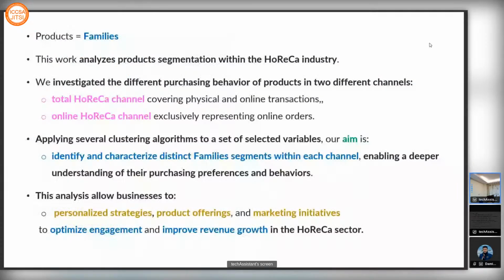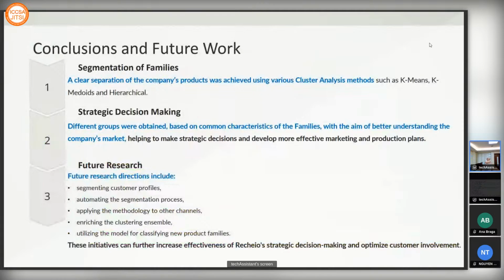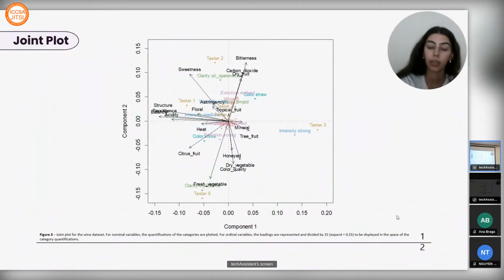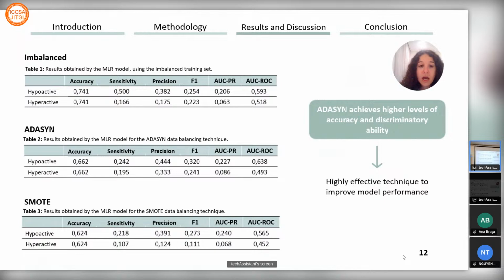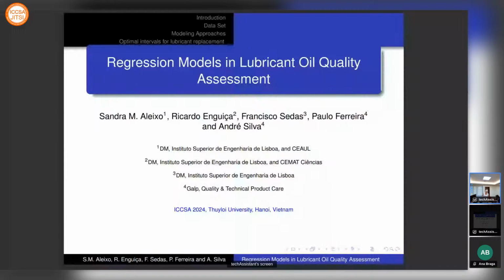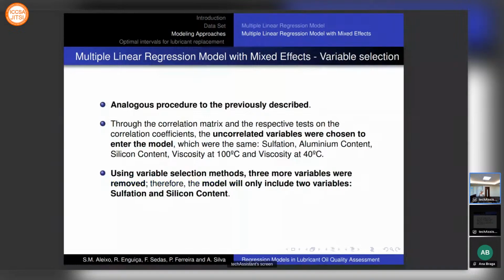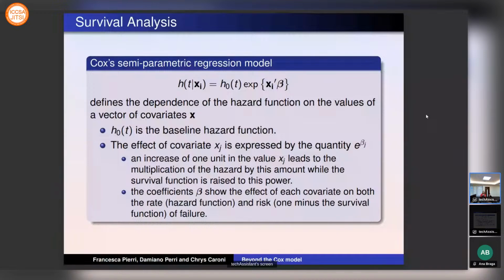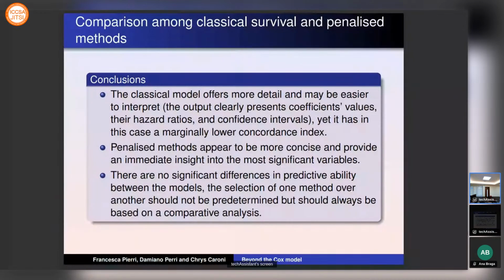ICCSA 2024 3th July Room F morning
The 24th International Conference on Computational Science and its Applications : live streaming of the room F 3th July morning